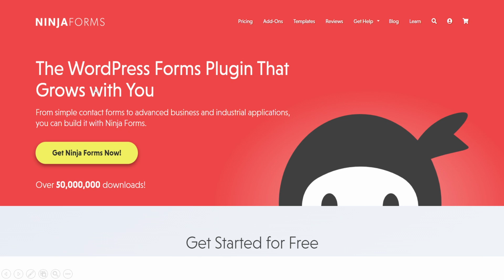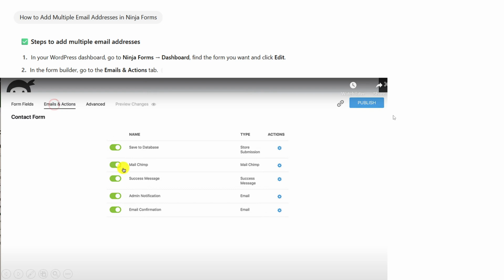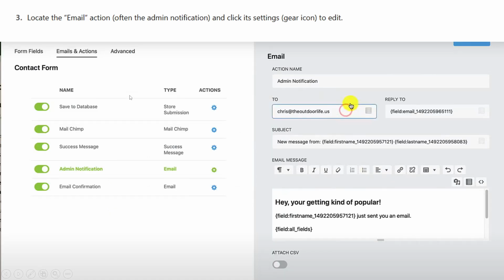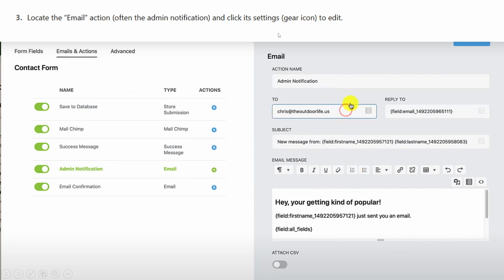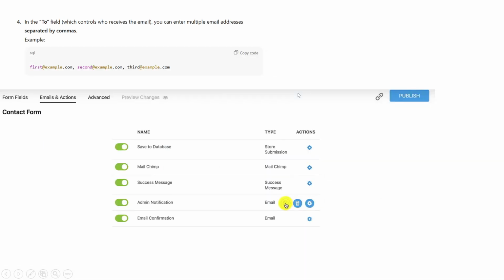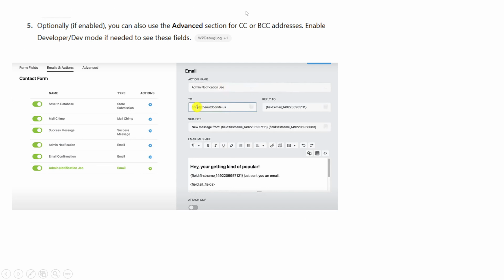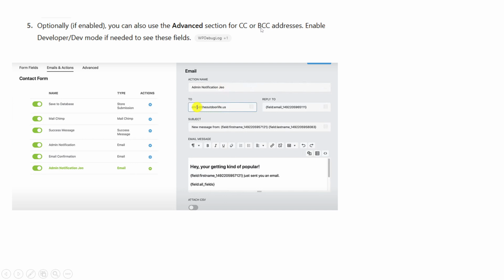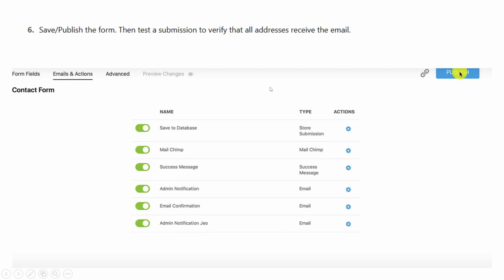How to Add Multiple Email Addresses in Ninja Forms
Title: How to Change the Email Sender in Ninja Forms (2025 Guide)

In This Video, You’ll Learn:

How to enable Developer Mode in Ninja Forms to access advanced settings.

Navigating to the "Emails & Actions" tab to edit your email notification settings.

Understanding the importance of using a domain-associated email to prevent deliverability issues.

Testing your form to ensure emails are sent correctly.

Why It Matters:
This practice ensures better deliverability and a professional appearance for your form communications.

Resources Mentioned:

Ninja Forms Documentation: Sending Email

Ninja Forms: "From Address" Email Warning